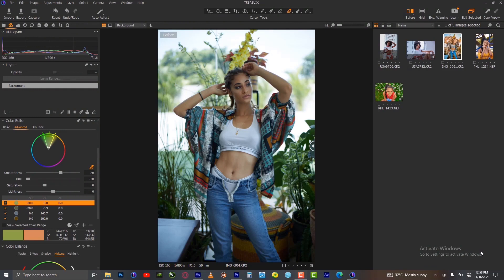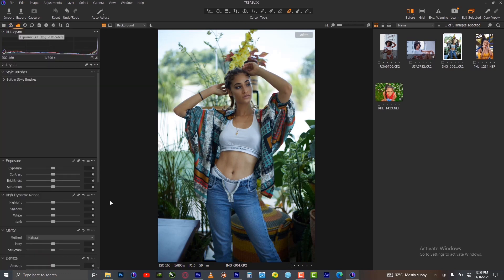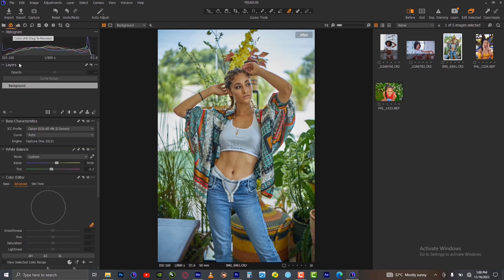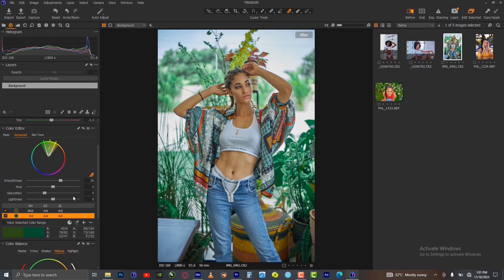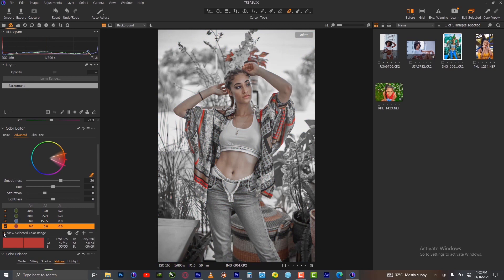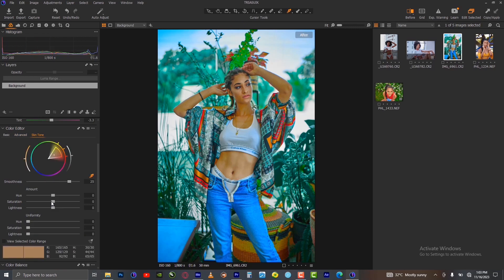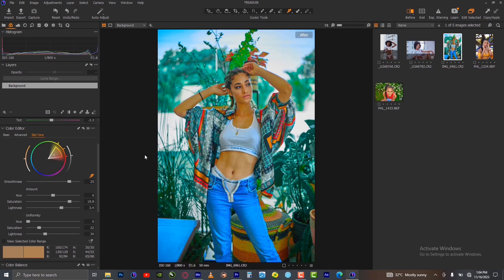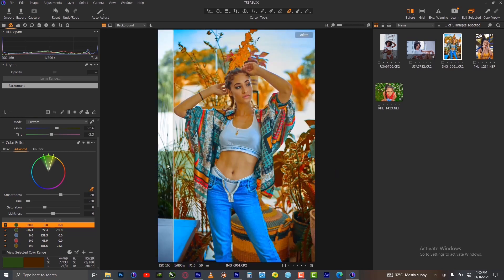CAPTURE ONE: COLOUR GRADING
Colour Grading is what you do to a picture, that makes it look very exciting.

PHOTOSHOP
CAPTURE ONE
CAMERA RAW